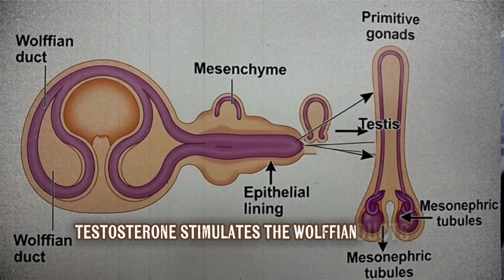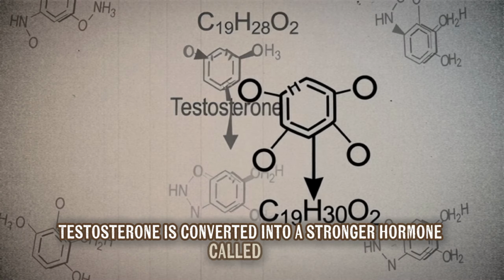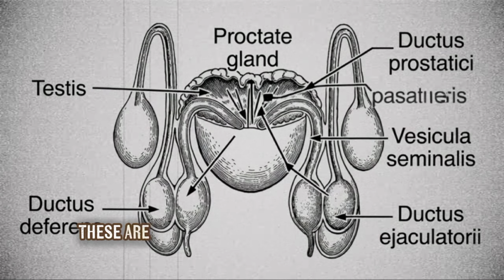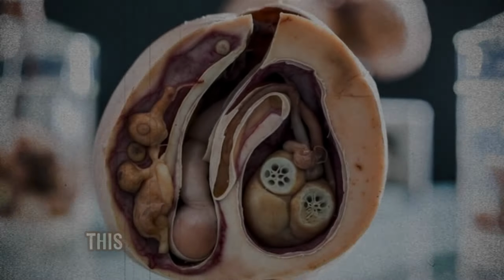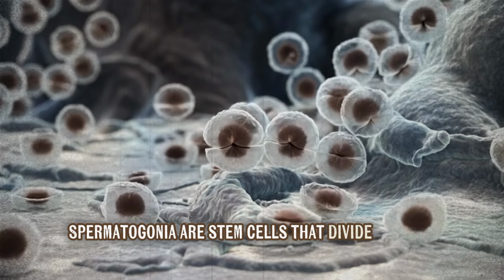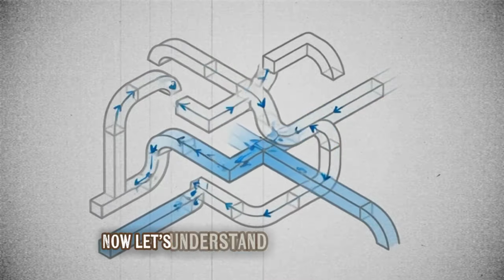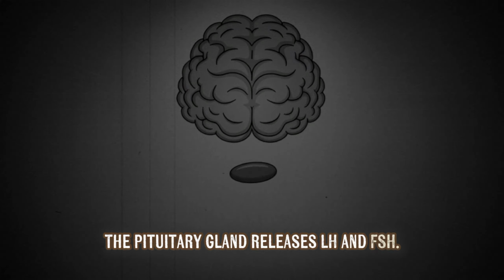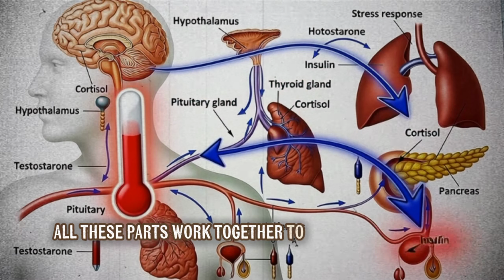Embryology to Sperm | How the Male Reproductive System Develops in 3D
this educational 3D animation, we explore how the male reproductive system develops and how sperm is formed through the process of spermatogenesis.
This video explains:
Male embryology and testis development
The role of the SRY gene and hormones
Formation of the testes and male organs
Structure of the male reproductive system
Step-by-step spermatogenesis
How sperm matures and becomes motile
Hormonal control of sperm production
The pathway of sperm during ejaculation
This video is created for students, teachers, and anyone interested in human biology and anatomy. All content is presented in a scientific and educational manner.
⚠️ Content Warning (Under 18):
This video contains educational information and medical 3D visuals related to human reproduction and anatomy.
📚 Perfect for:
Medical students
Biology students
Science learners
Educational channels
Human anatomy enthusiasts